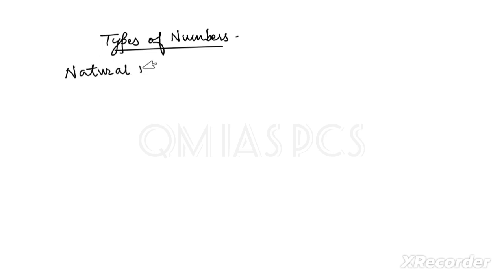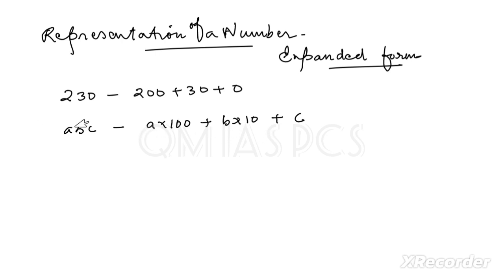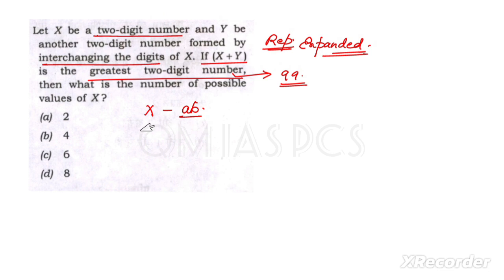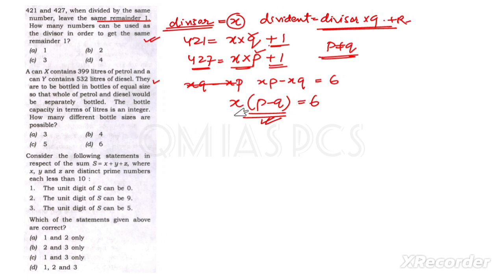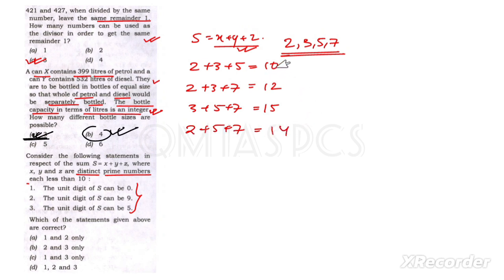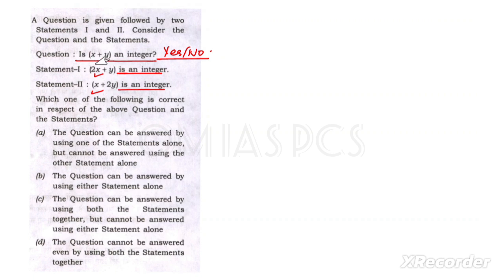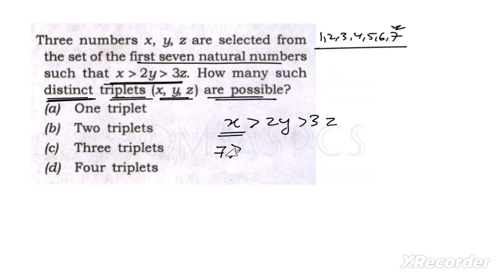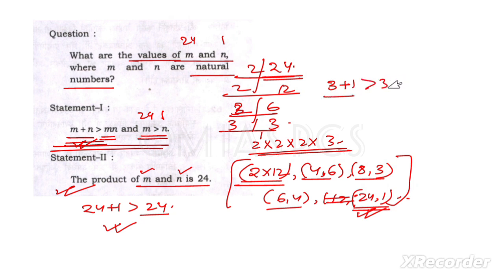Revision Session -01 | Number System| With Logic | UPSC CSE PRELIMS 2025 | UPSC CSAT FULL COURSE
This is the First Revision Session of the UPSC CSAT Full Course.

This session will consist of topics like
- Quick revision of all three lectures of the number system.
- Live PYQs solving with logic.

PYQ CSAT
UPSC CSAT
2024 CSAT paper analysis
2023 CSAT paper analysis
UPPSC maths
UPPSC mental ability questions
UPPSC mental ability classes
UPPSC Mental maths
UPPSC prelims 2024
UPPSC prelims reasoning strategy
UPPSC prelims strategy
UPPSC prelims question analysis
UPPSC reasoning questions
UPPSC reasoning syllabus
2022 CSAT solved paper UPSC
Clock aptitude
Logical reasoning
Mood and figure in logical reasoning
Number system
UPSC
Upsc classes online
UPSC questions